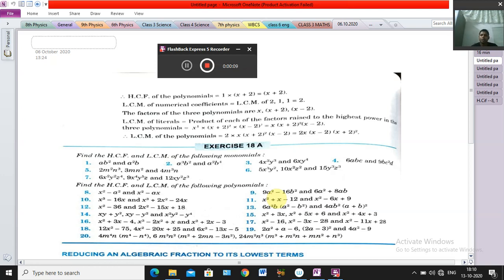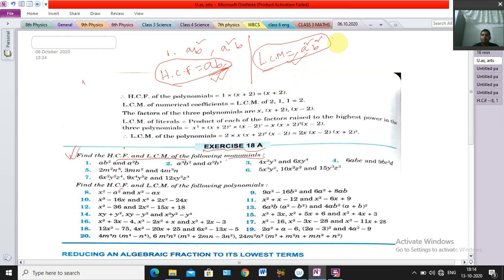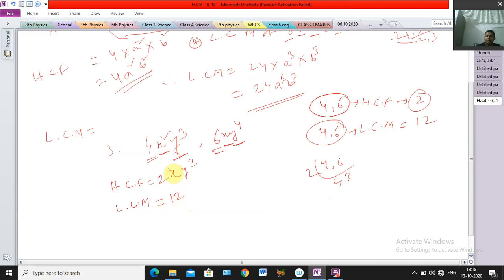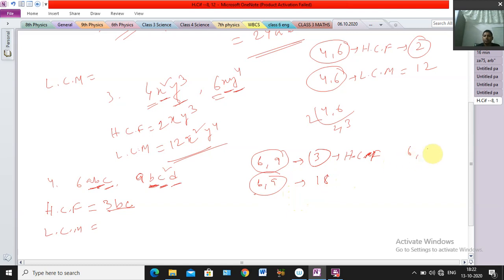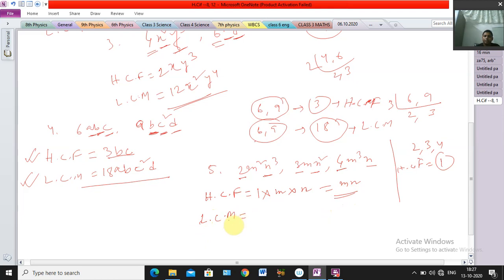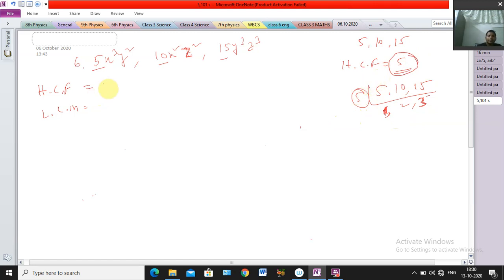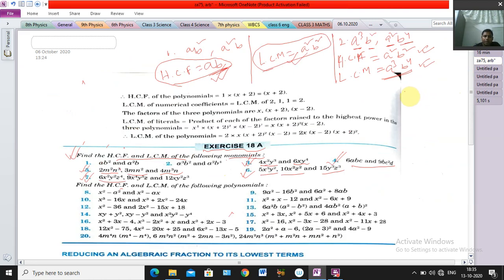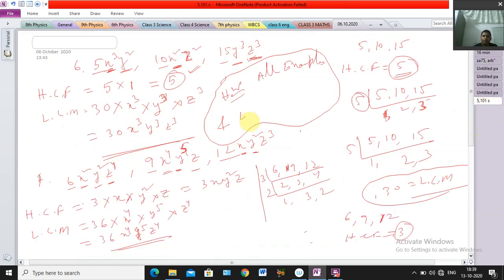SIMPLIFICATION OF ALGEBRIC FRACTIONS